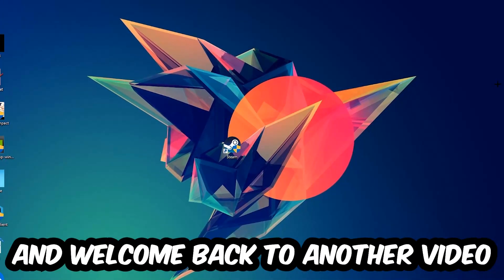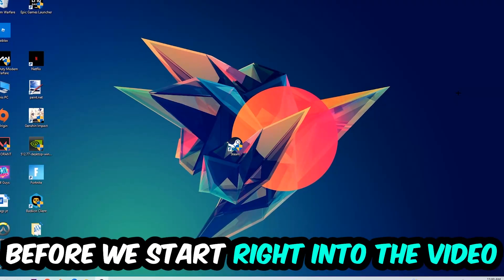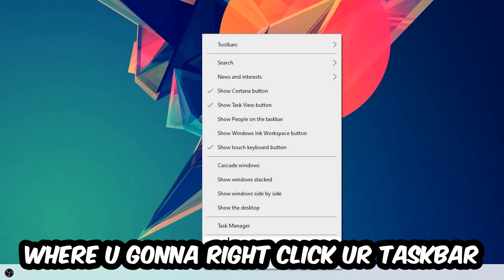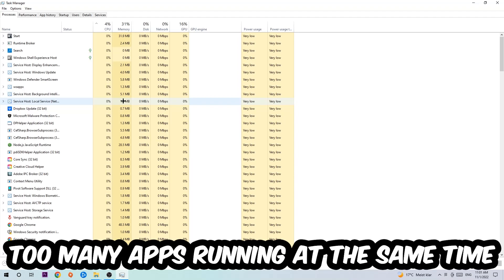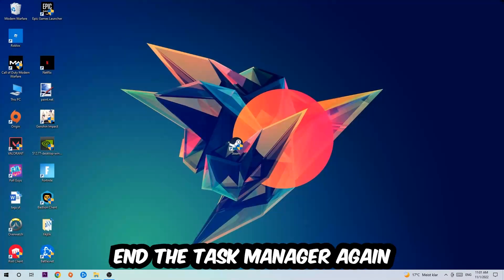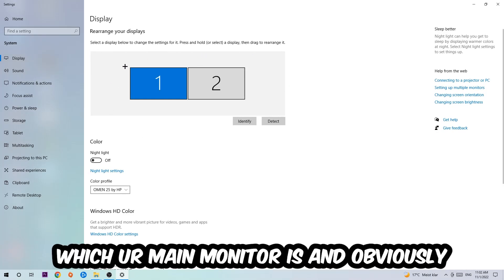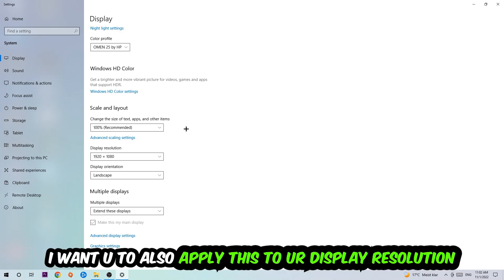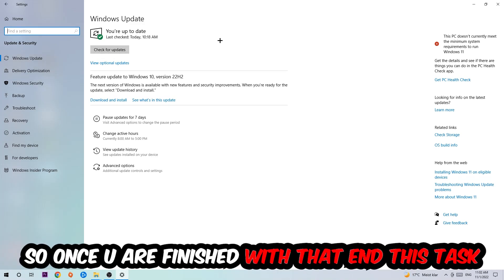Kovaaks – How to Fix Crashing, Lagging, Freezing – Complete Tutorial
how to fix Kovaaks crashing,
how to fix Kovaaks crashing on pc,
how to fix Kovaaks crashing on ps4,
Kovaaks crashing,
Kovaaks crashing pc,
Kovaaks crashing mid game,
Kovaaks crashing fix,
Kovaaks crashing 2022,
Kovaaks keeps crashing,
Kovaaks crash fix,
how to fix Kovaaks freezing,
how to fix Kovaaks freezing pc,
Kovaaks freeze,
Kovaaks freezing pc,
Kovaaks freezing fix,
Kovaaks freezing,
Kovaaks lagging,
Kovaaks lag,
Kovaaks lag fix,
how to fix Kovaaks lagging,
how to fix Kovaaks lagging pc,